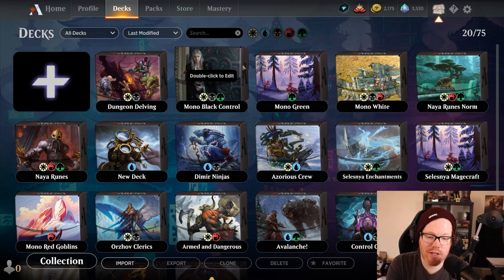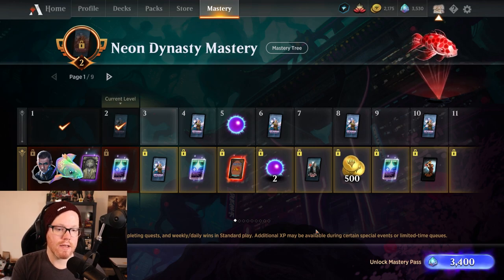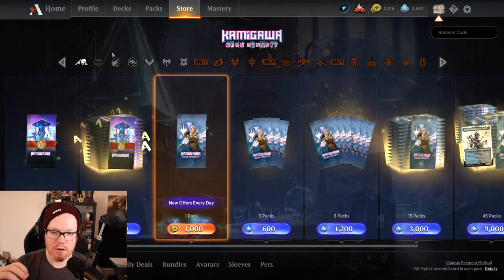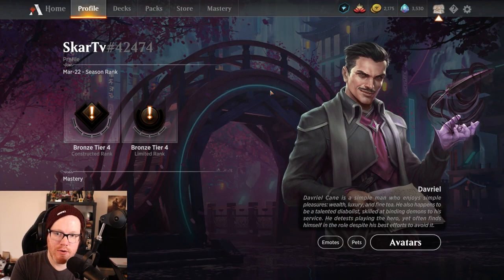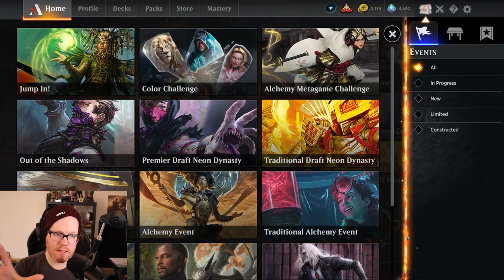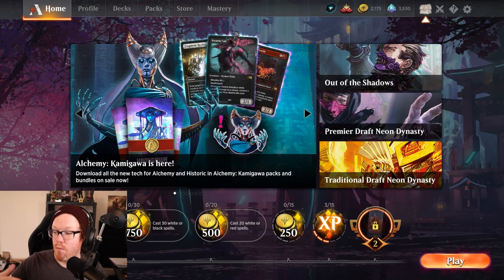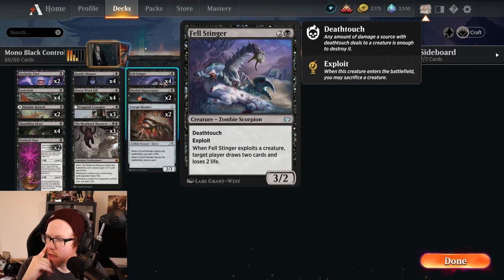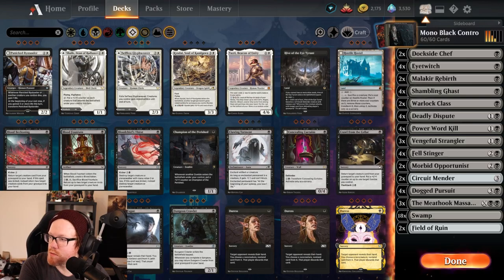MTG Arena Quality Of Life Fixes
In today's video, we will be diving into some mtg arena quality of life fixes I think arent major and could be added or fixed with the game. Some of it comes to just making certain things easier to understand or do while other things will help clean up some of the menus in the game.

Socials